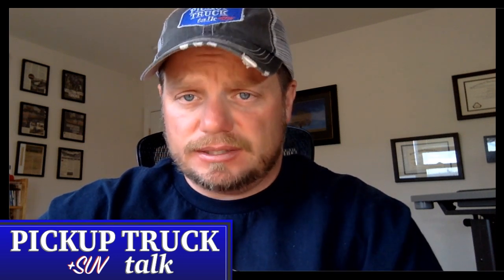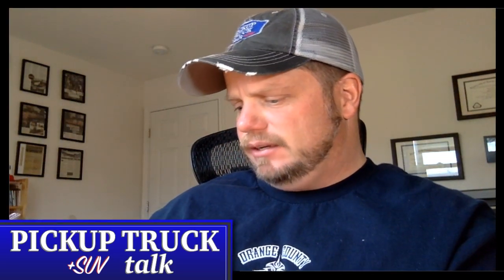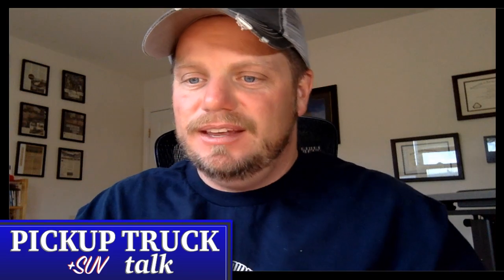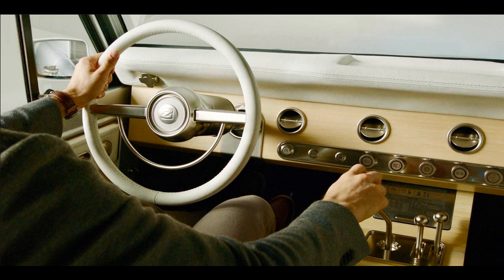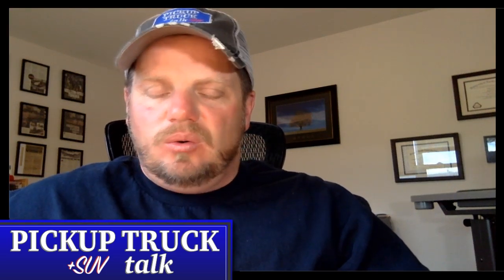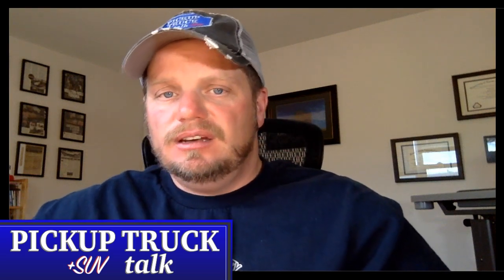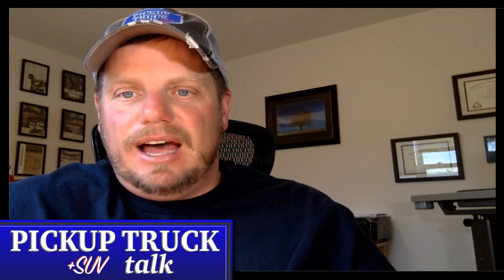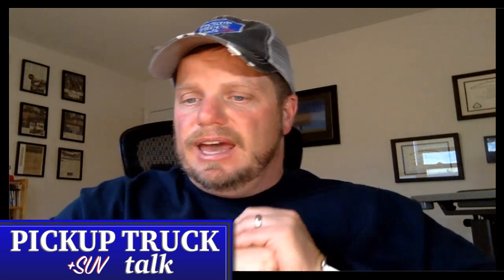Electric Classic Ford Bronco - Sacrilegious?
Would you buy an electric classic Ford Bronco? That is the question Zero Labs is asking after they announced a plan to build 150 classic Ford Bronco SUVs with an electric powertrain and a 5-speed manual transmission. The exterior is classic Bronco while the interior is modern. Pricing has yet to be announced, but you can put your name in to reserve one of these unique vehicles.